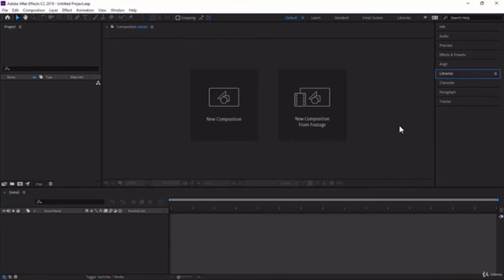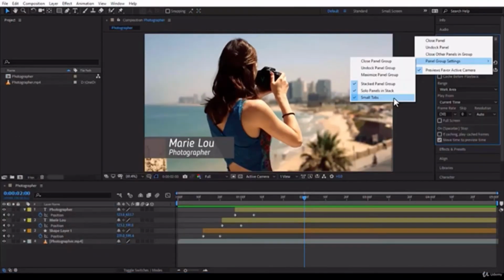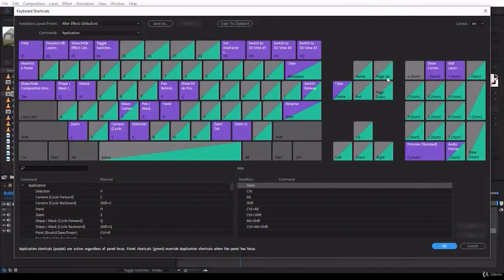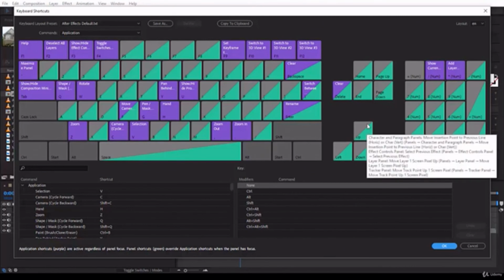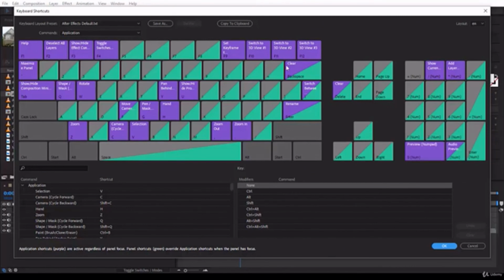Lecture 6 - Introduction to New Section - After Effect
Sixth Lecture Of Our First Course Adobe After Effect.

In Here You Will Learn After Effect From Basics And Experience Best Things, Hope You Finish This Course Completely, And Learn Something.

Hope To give us FeedBack.